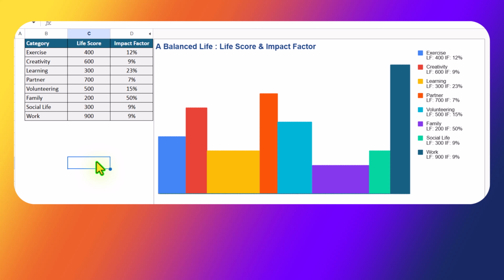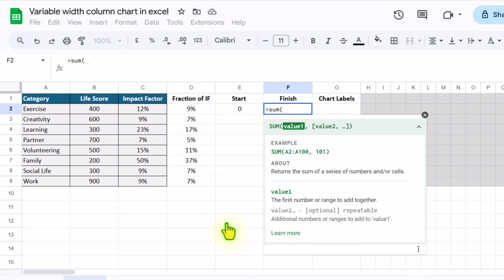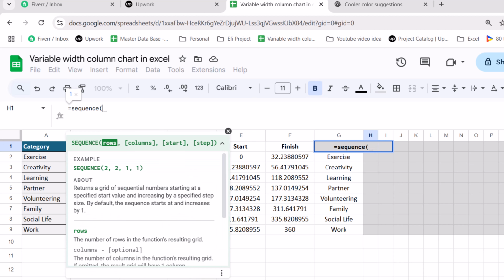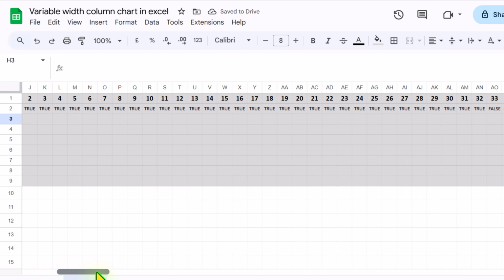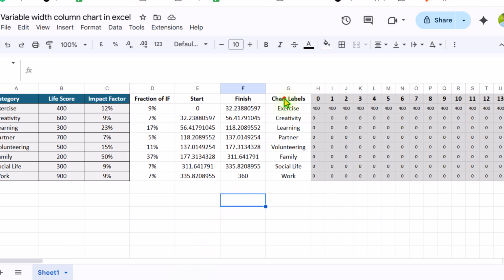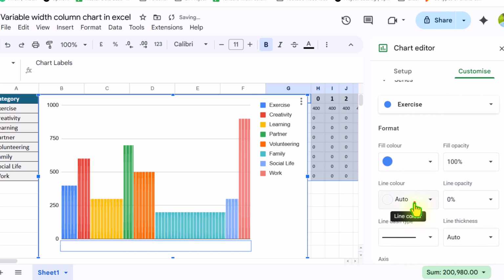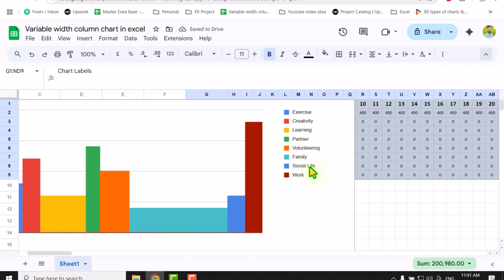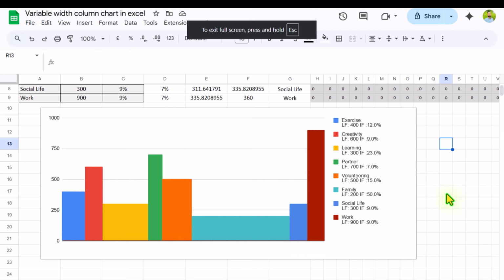Google Sheets: Custom Column Width in Bar Charts (Pro Trick)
🔥 Build a Variable-Width Column Chart in Google Sheets with one simple formula — perfect for showing two KPIs in a single view.

🔥 Create a Width-Scaled Column Chart in Google Sheets using a single easy formula to visualize two KPIs together.

🔥 Make a Column Chart with Adjustable Bar Widths in Google Sheets — one formula, two KPIs, clearer comparisons.

🔥 Design a Dual-KPI Variable-Width Chart in Google Sheets with just one neat formula.

🔥 Produce a Column Chart with Varying Widths in Google Sheets using one straightforward formula — great for comparing two KPIs.

🔥 Generate a Variable-Bar Column Chart in Google Sheets with a single formula to display two KPIs in one chart.

🔥 Craft a Dynamic-Width Column Chart in Google Sheets using one compact formula — ideal for dual KPI visualization.

🔥 One-formula Variable-Width Column Chart in Google Sheets — the smart way to show two KPIs together.